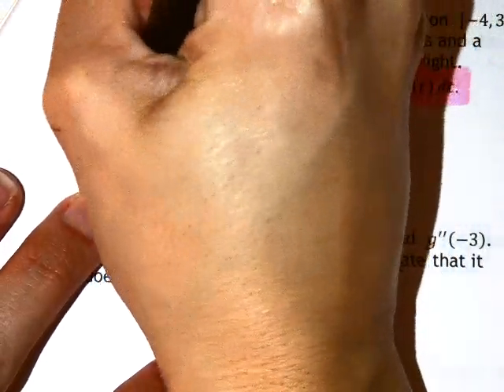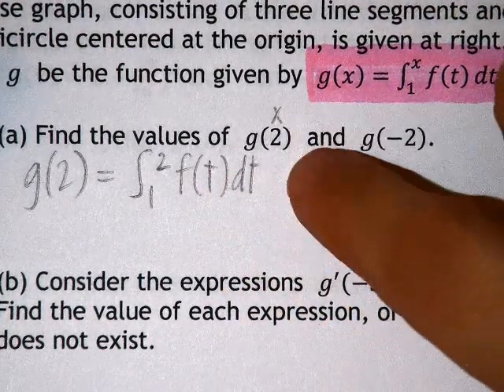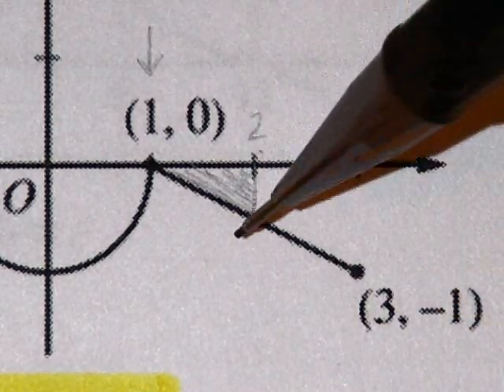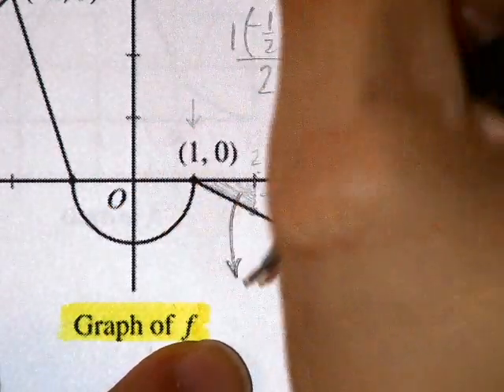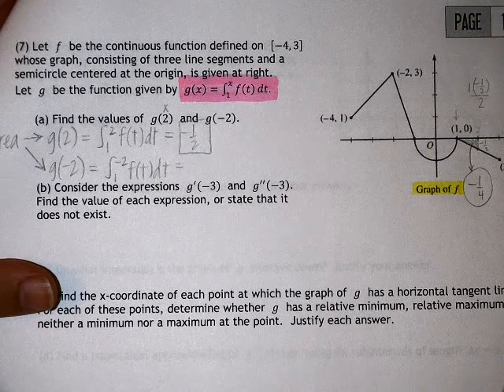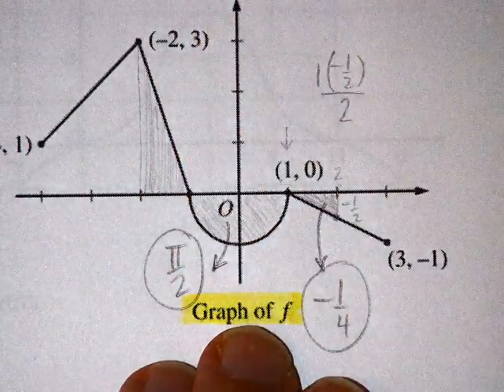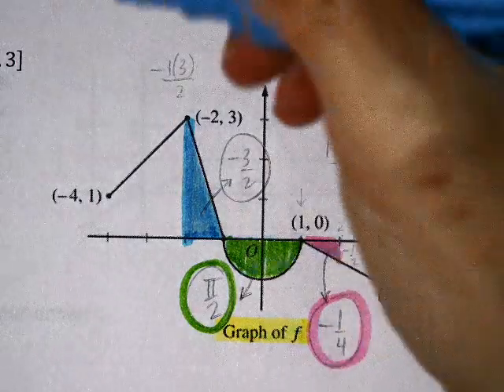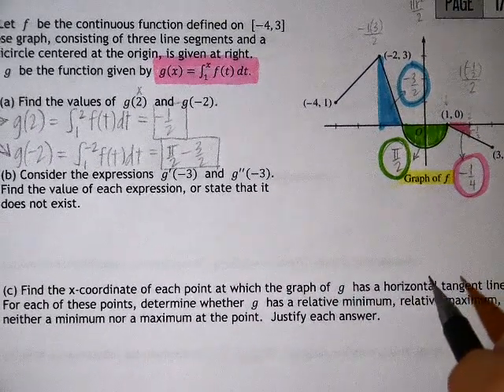ap calc - ch 5 - pg 17 - 7a